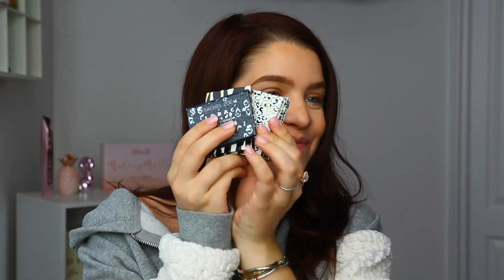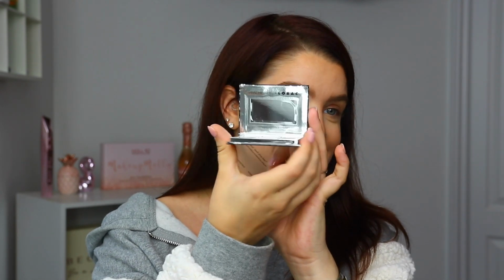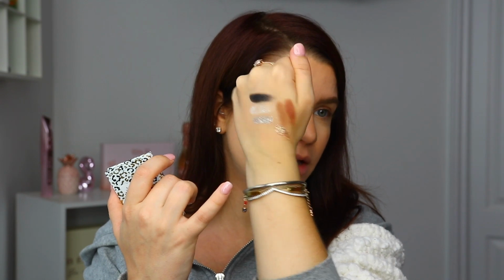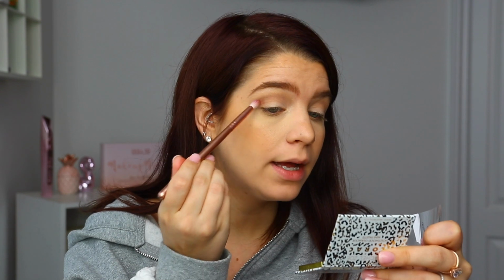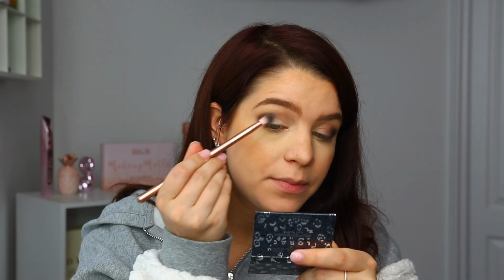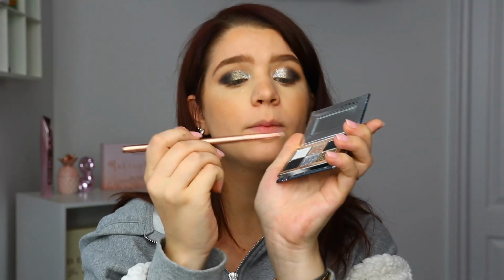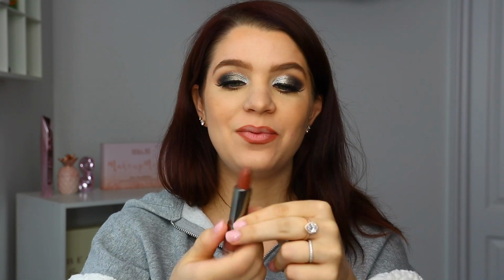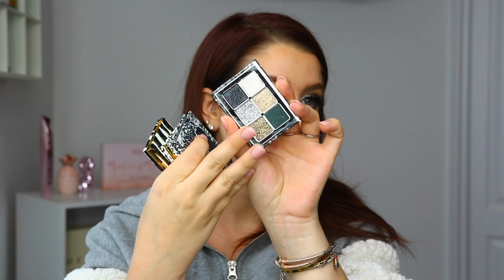Lorac X Rachel Zoe Collection First Impression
Sorry my brain was so scattered, the later in this pregnancy I get the more I find collecting my thoughts more difficult. XoXo

LORAC X RACHEL ZOE

DOLL 10 X MAKEUPMOLLY 8 PEICE EYE-ESSENTIALS BRUSH COLLECTION $39